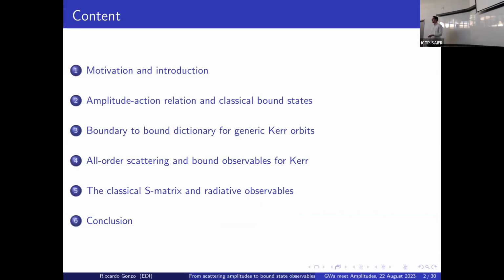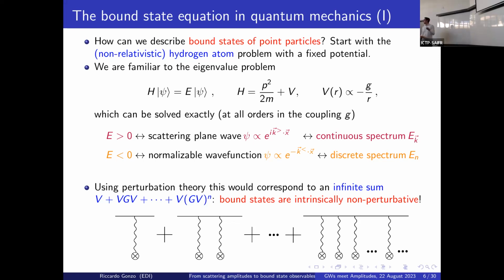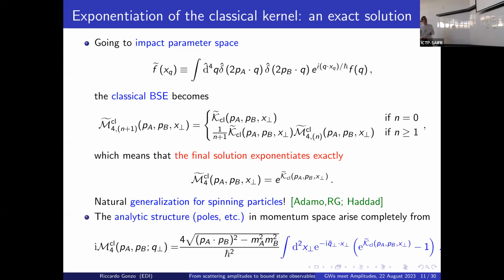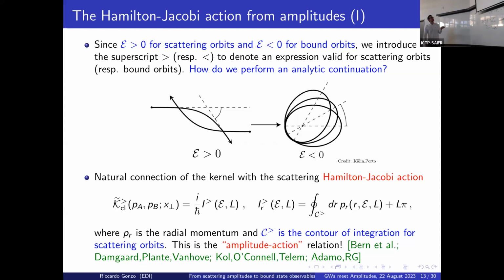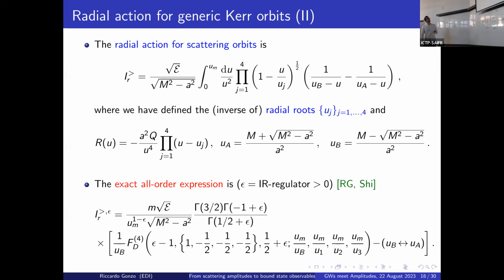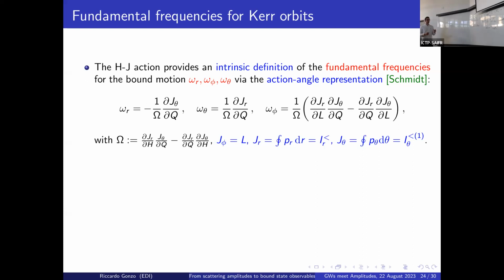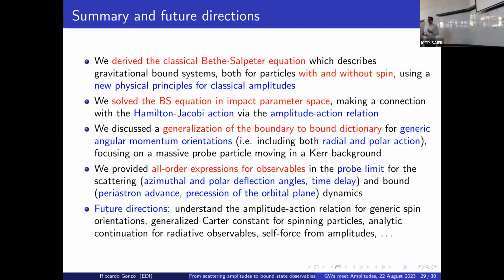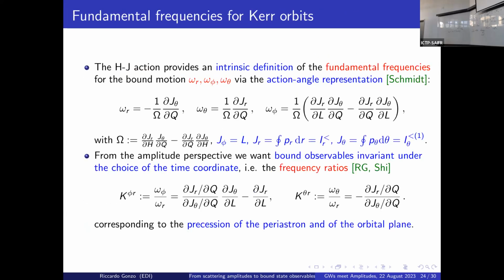Riccardo Gonzo: From classical scattering amplitudes to bound state observables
ICTP - SAIFR
Gravitational Waves meet Amplitudes in the Southern Hemisphere

Speaker:
Riccardo Gonzo (University of Edinburgh, UK): From classical scattering amplitudes to bound state observables